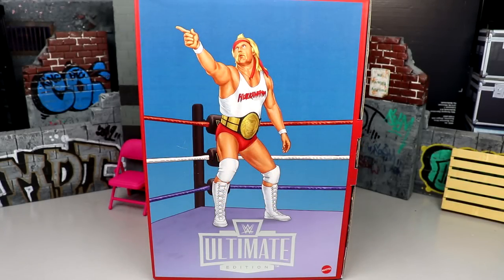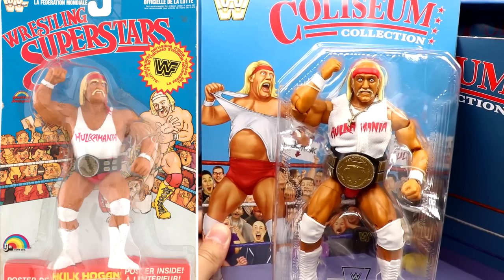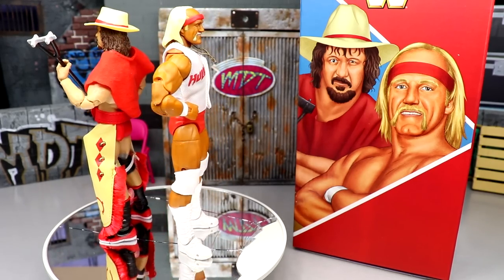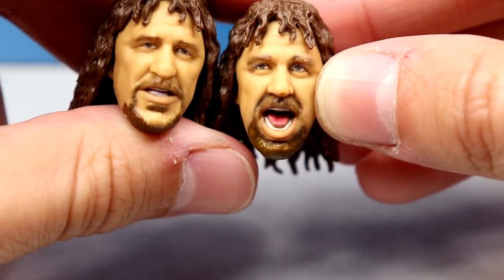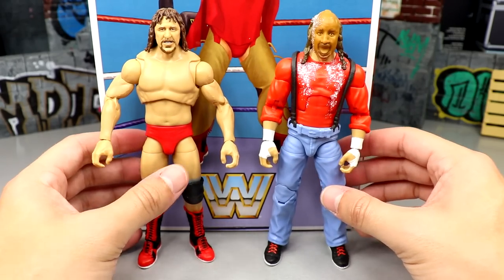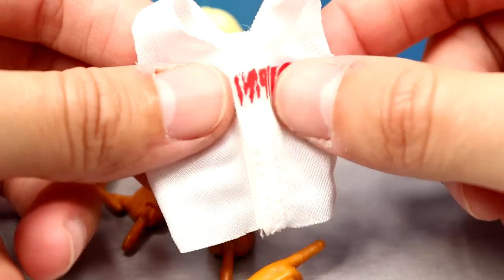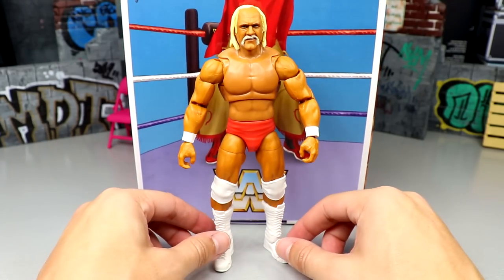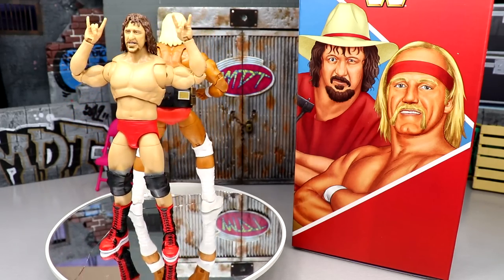WWE ULTIMATE EDITION COLISEUM COLLECTION HULK HOGAN & TERRY FUNK FIGURE REVIEW!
Today, MDT My Damn Toys is reviewing the FIRST ever Coliseum Collection WWE Ultimate Edition 2-Pack from Mattel!

This set features ultimate edition hulk hogan and Terry Funk which is a first time in the line for WWE Ultimate Edition action figures!